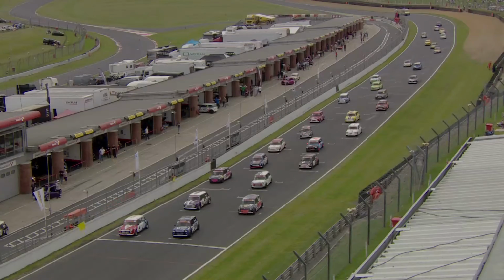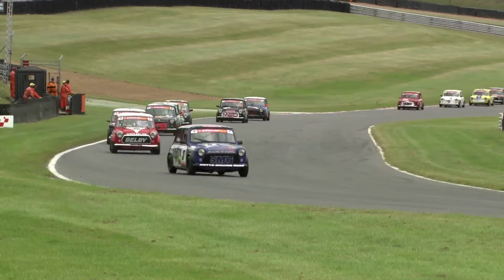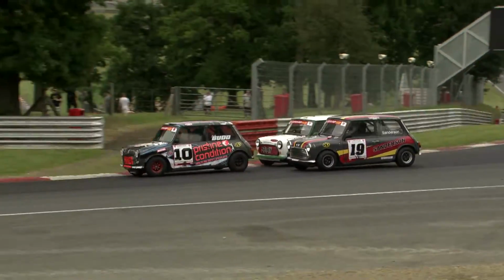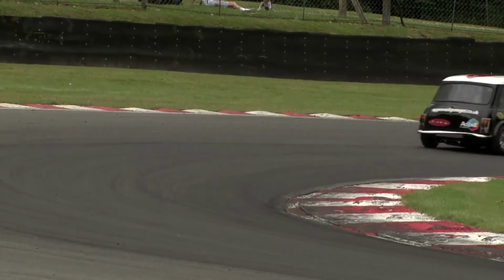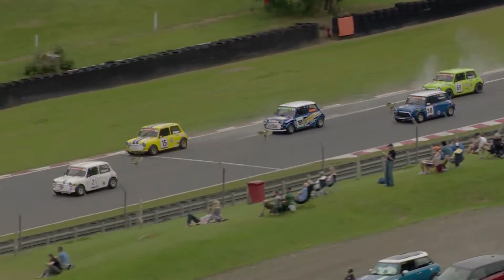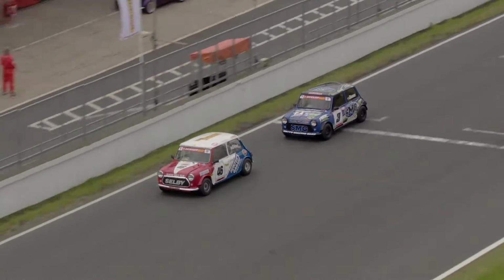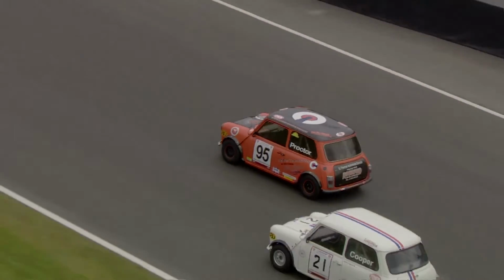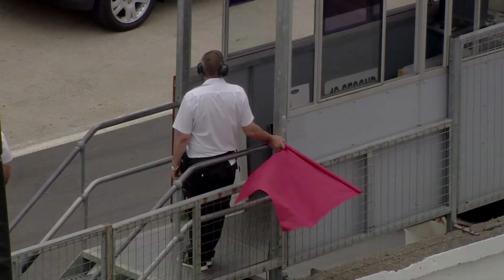Mini Se7en racing at Brands Hatch 2016